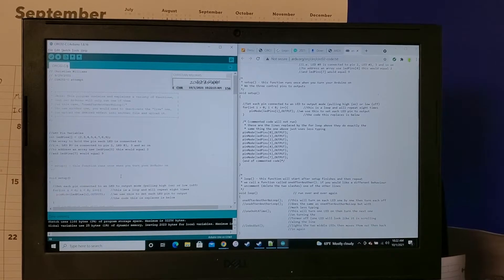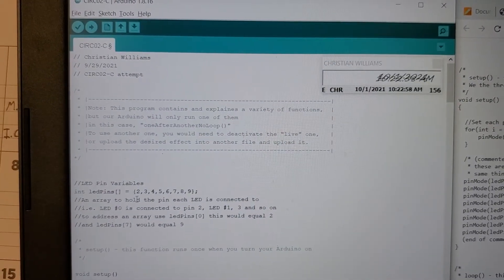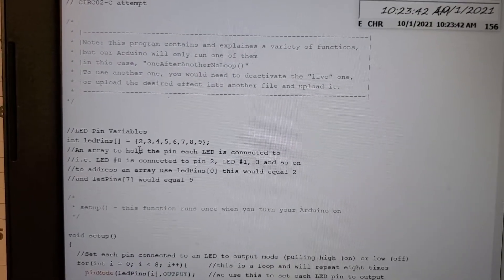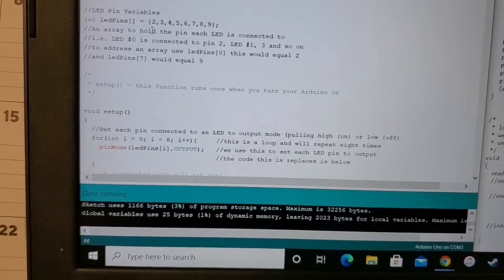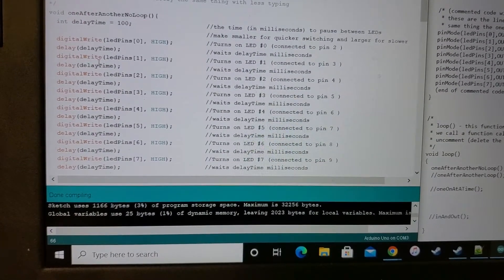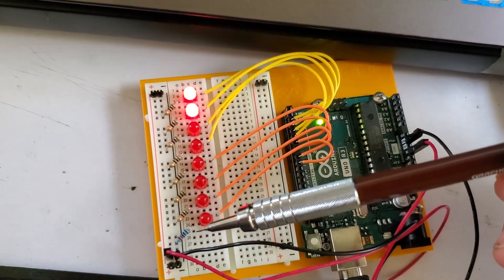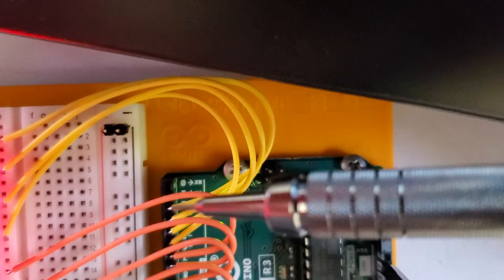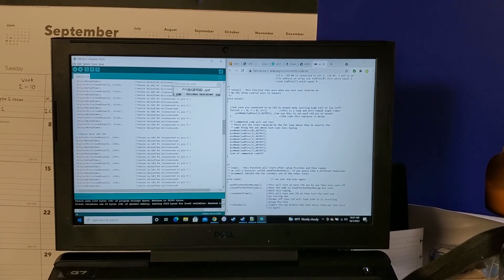CIRC02 C Attempt 10/01/2021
In this project we were learning how to use loops. The C attempt mostly just illustrates how much typing and lines are required without using loops. Both C and B do the same thing; a row of LED's will turn on and off in sequence down a line.